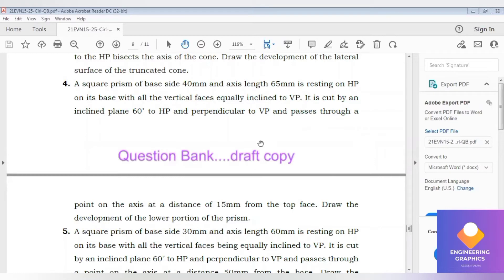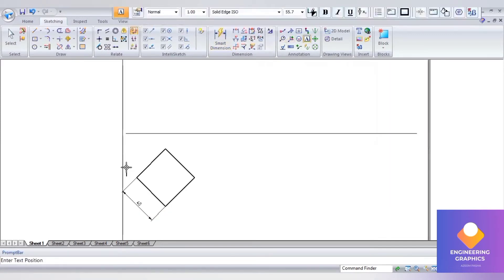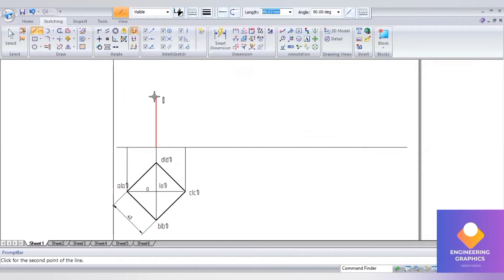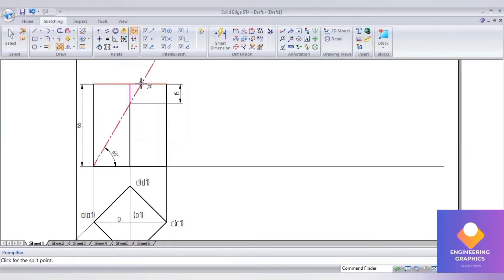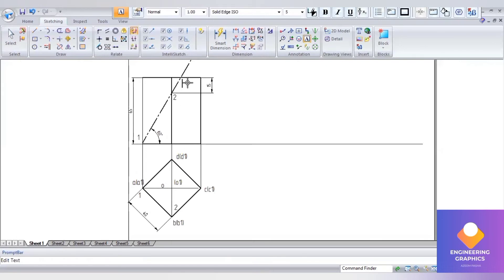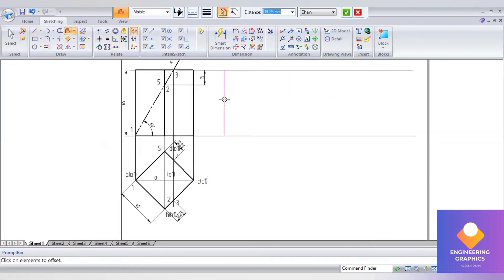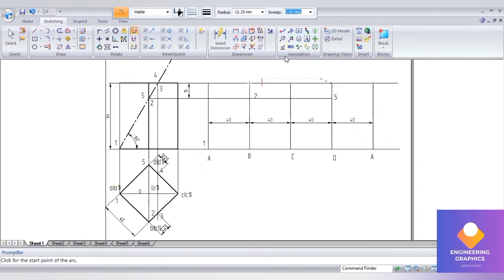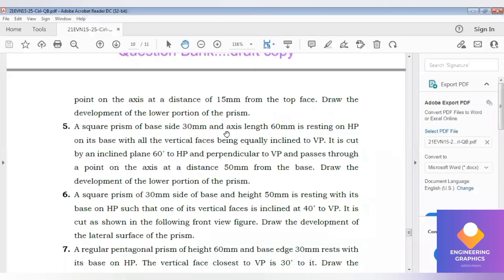Development of Square prism from VTU question bank Engineering Visualization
Development of Square prism cut by section at 60degree to HP from VTU question Engineering Visualization
Tea shirts